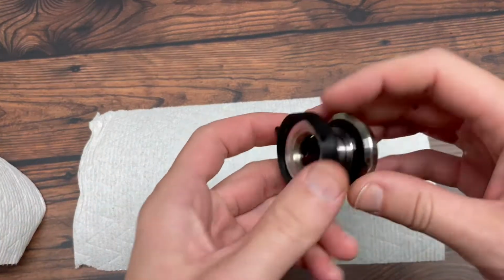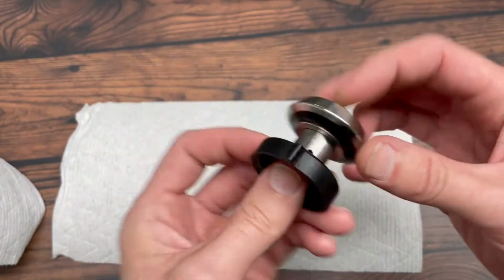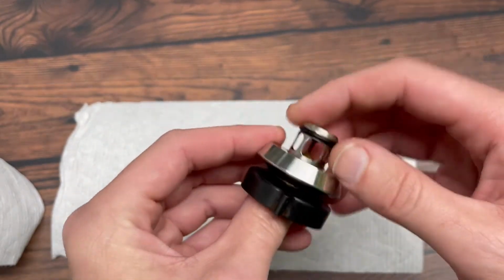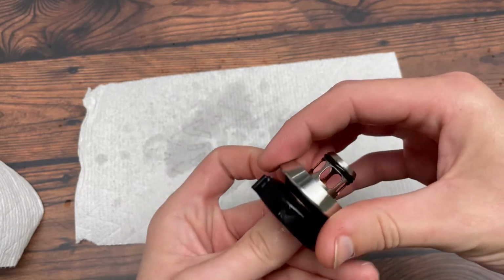Replacing a slider magnet, delrin nut or nozzle post on a Bottoms Up beer system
How to easily swap out a crusty slider magnet, stripped Delrin nut or defective nozzle post on your Bottoms Up cup coupler.

0:25 Removing the slider magnet with soapy water
0:54 Remove worn nut
1:10 Attach slider magnet